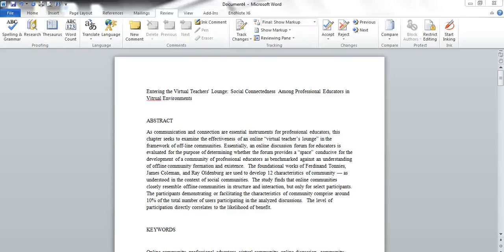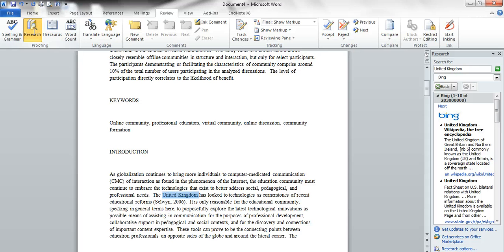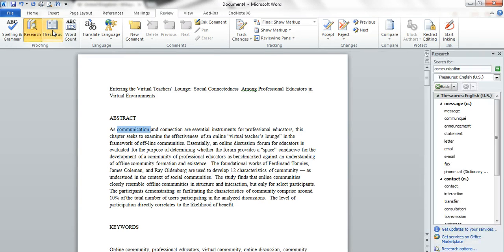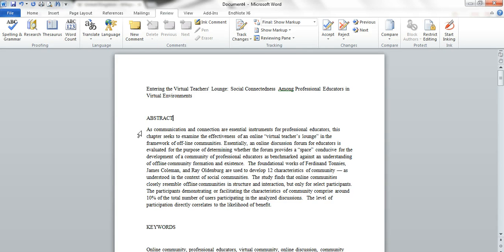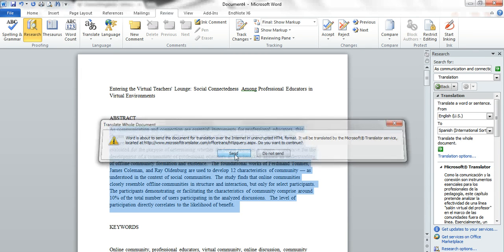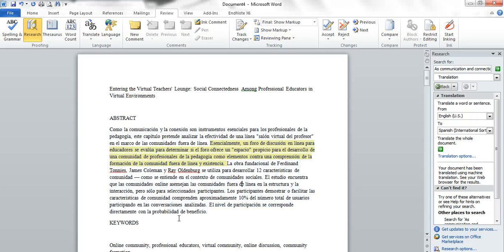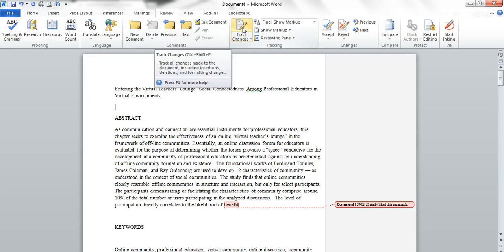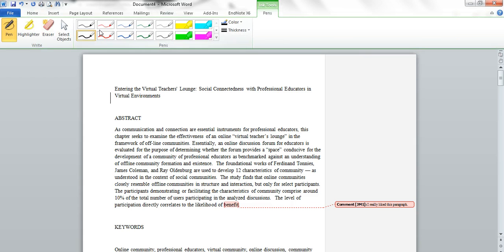Screencast by Justin Maffei, Paula Skender, Lorna Gibson, Deborah Suluvale from Screenr.com